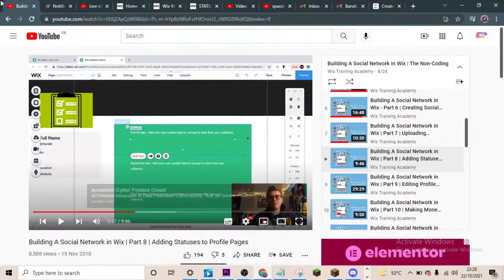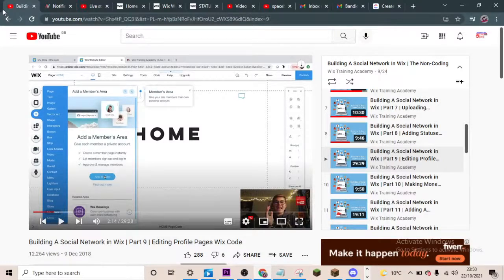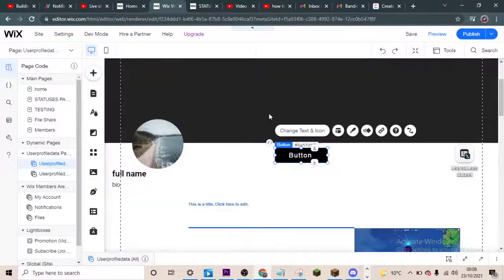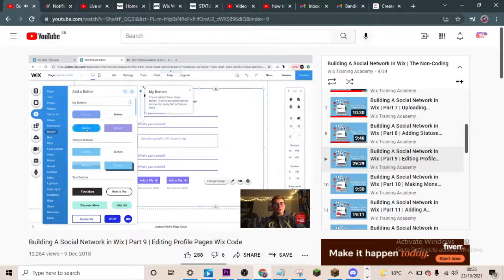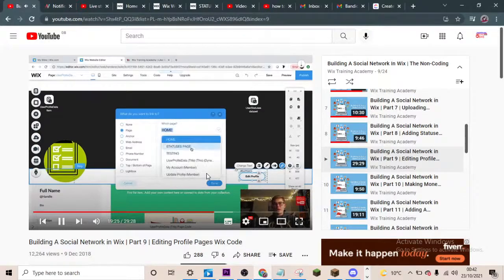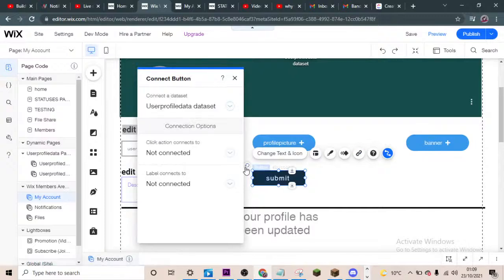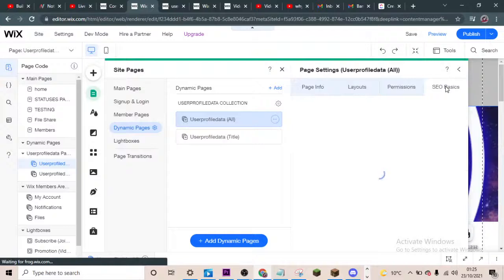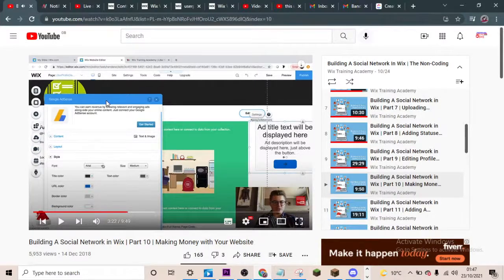making a social network website